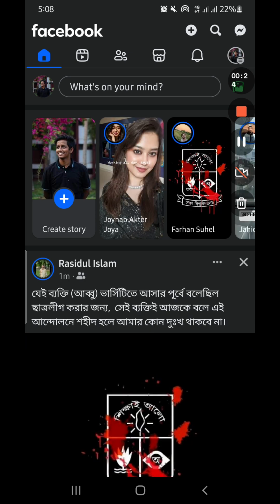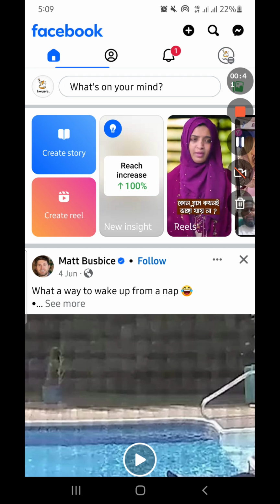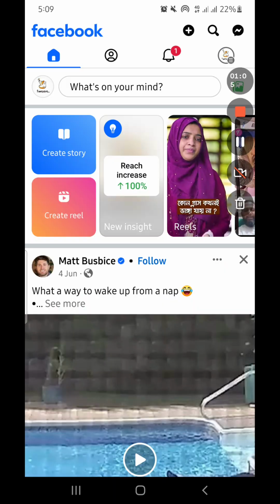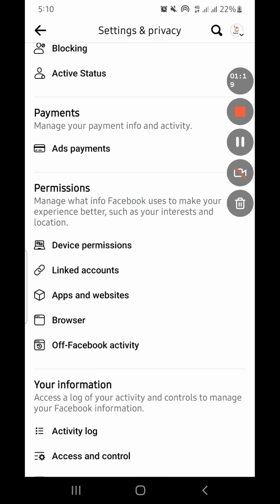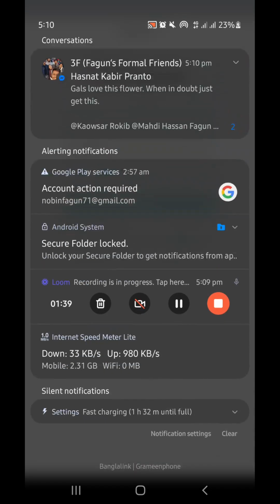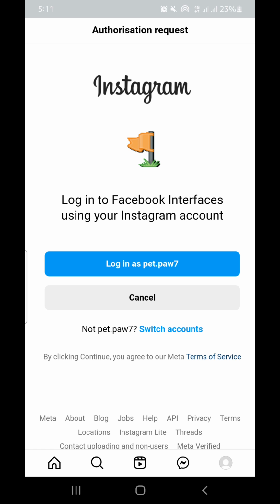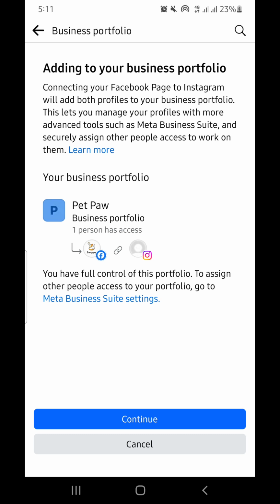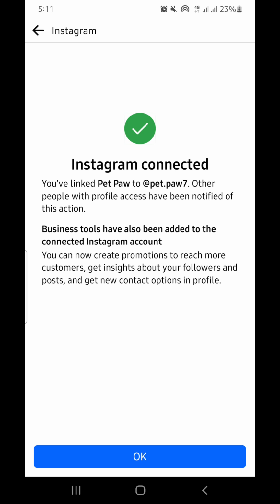How to Connect Facebook Page to Instagram | Facebook Tutorial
In this video, I'm going to show you how to connect Facebook page to Instagram.